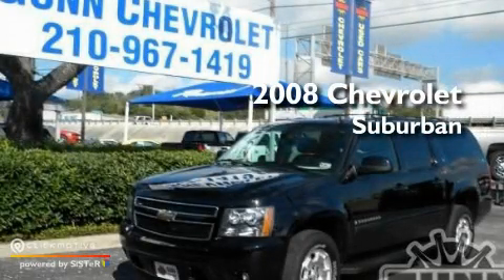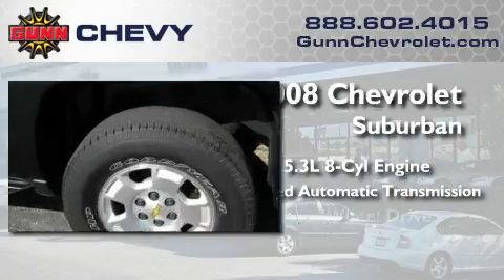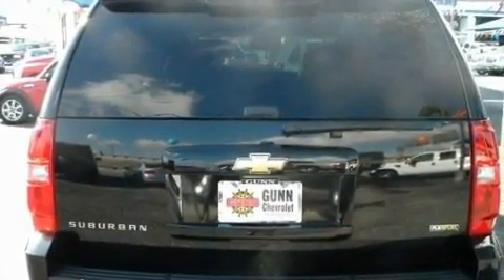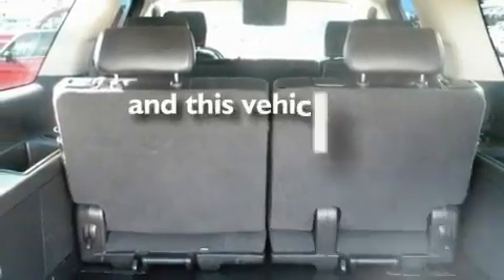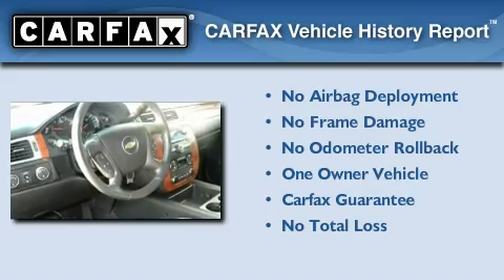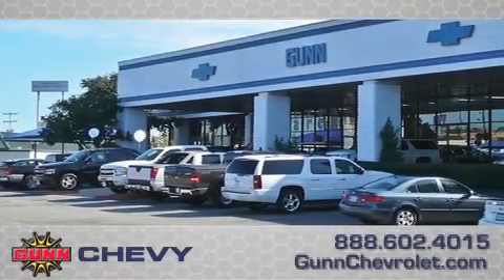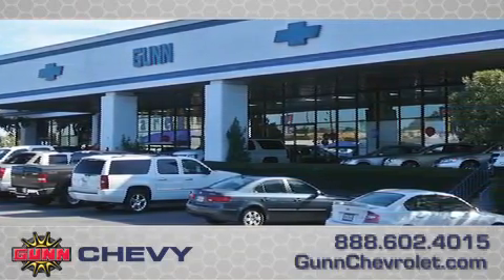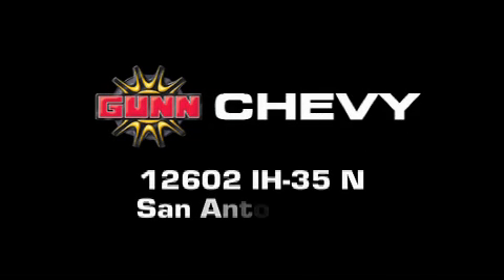Preowned 2008 Chevrolet Suburban San Antonio TX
Year: 2008
 Make: Chevrolet
 Model: Suburban
 Engine: Gas/Ethanol V8 5.3L/323
 Trans.: Automatic
 Exterior: Black
 Miles: 66,150
 Interior: BLACK
 Stock: C01427A

 Pre-Owned 2008 Chevrolet Suburban San Antonio TX